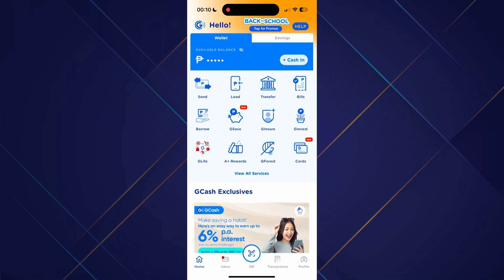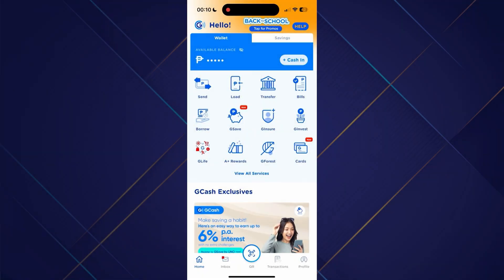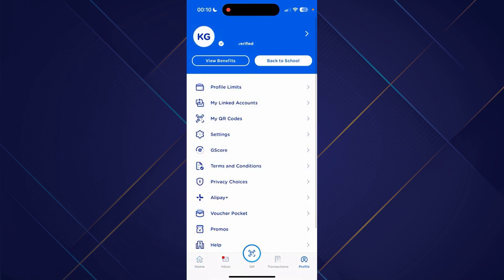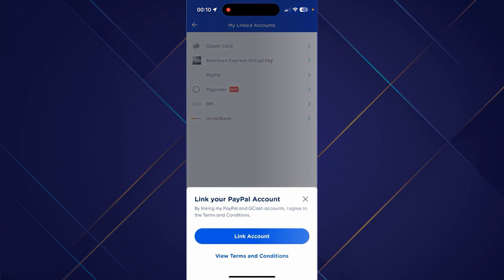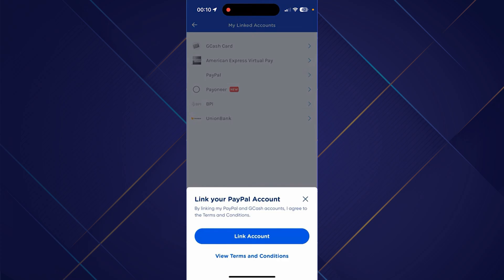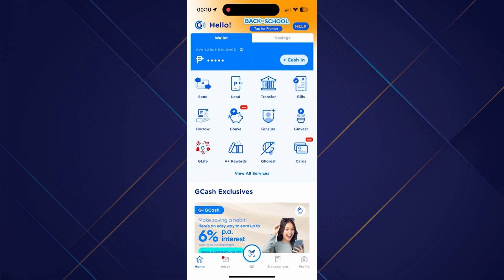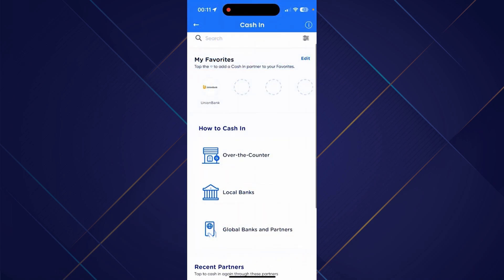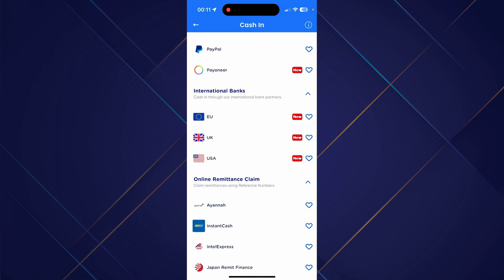HOW TO SEND MONEY FROM GCASH TO PAYPAL | (2025 UPDATED TUTORIAL)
In this video, you'll learn how to send money from GCash to PayPal quickly and easily. We guide you through each step of the process, ensuring that you can transfer funds without any hassle. Whether you're looking to pay for services or send money to friends, our tutorial will provide you with the essential tips and tricks to make your transactions smooth and secure. By following our instructions, you'll save time and avoid common pitfalls that can occur during online transfers. Join us as we simplify the process of using GCash with PayPal for your financial needs!

0:00 INTRO
0:07 TUTORIAL